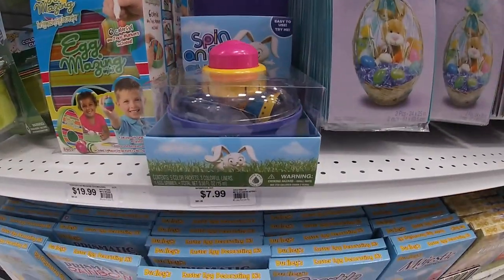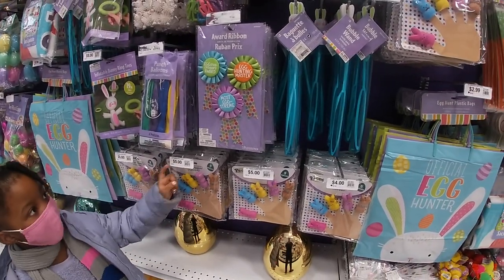Party City Easter Decor 2021 🐥 Virtual Shopping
Easter 2021
Party city Easter Decor 2021
Come shop with me at party city for a virtual shopping trip for all new Easter decor this year at party city

This is a shop with me channel, we go out serval times a week and see what’s new on the shelves in the shopping world, I take you guys with me on a virtual shopping trip, store walk through ,and give detail prices of items new and seasonal. I may do a haul, or what I got series every now and then. On this channel you can find shopping vlog such as, Walmart shop with me, thanks target shop with me, Burlington shop with me, Marshall’s shop with me, Homegoods shop with me, michaels shop with me, Joann shop with me, homesense shop with me,five below shop with me, Christmas tree shops shop with me, dollar general shop with me, dollar tree shop with me, Family Dollar shop with me,Macy’s shop with me, big lots shop with me, hobby lobby shop with me, ikea shop with me, outlet shopping and many more. Shop with me 2021 for all new finds.

Shanice Shopping Saga
1315 Inwood Avenue